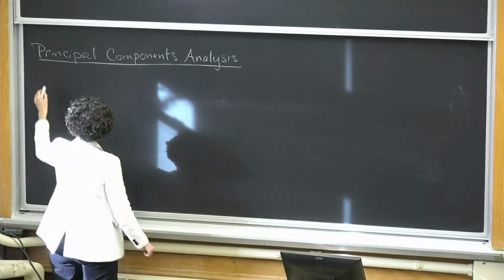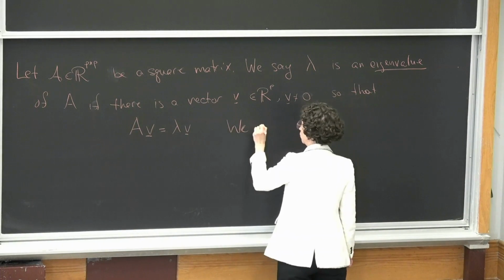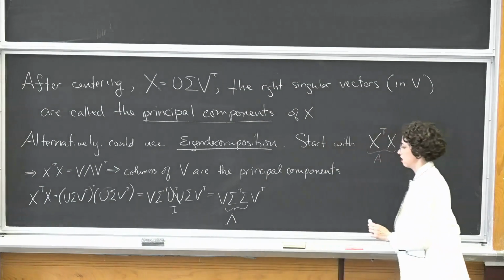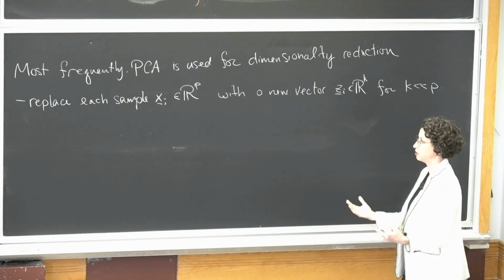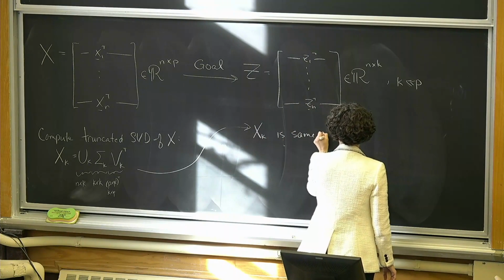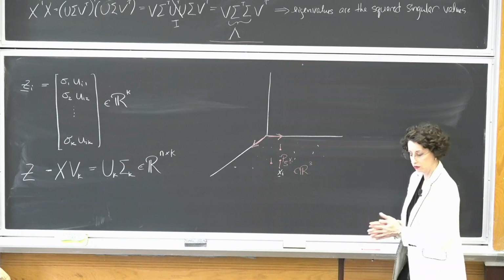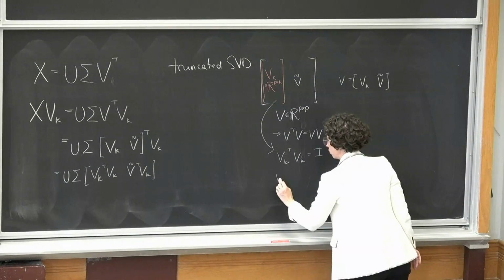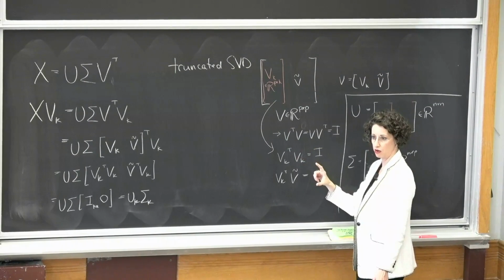Lecture 9 Fall 2025: Principal Components Analysis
Principal Components Analysis.